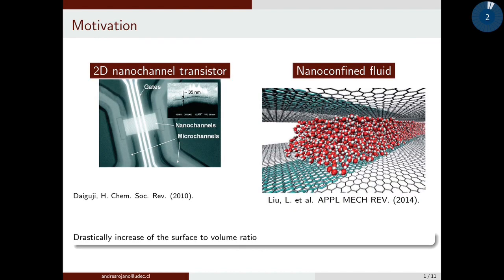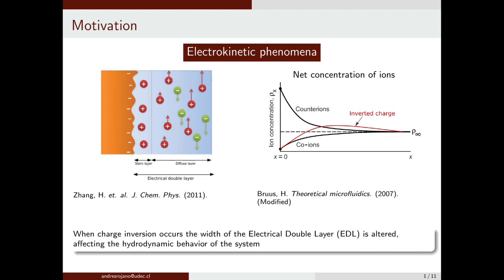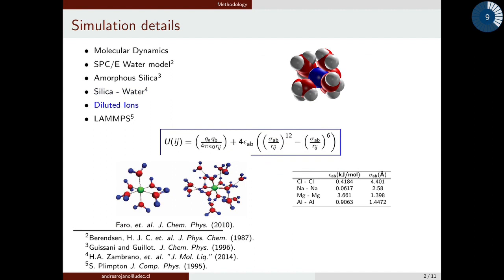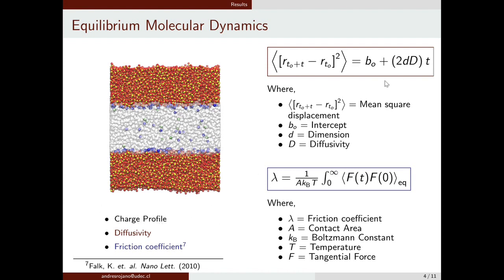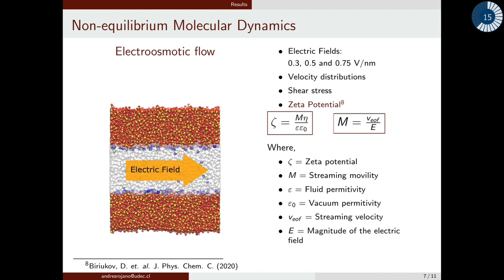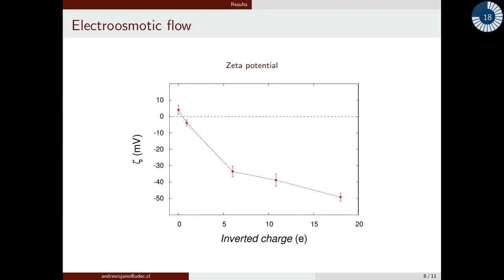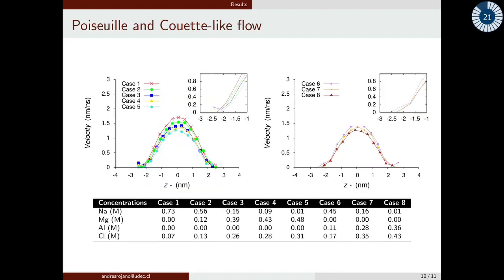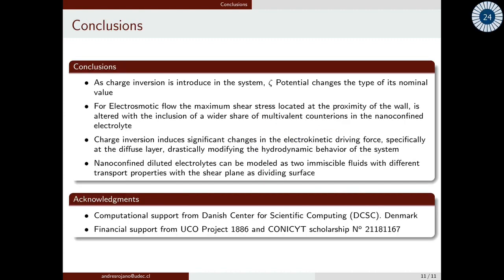The Electrokinetic Transport of Multivalent Electrolytes: The Effect of Charge Inversion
Devices integrated by nanoconduits hold great potential for clinical and biochemical analysis due to amplified sensibility, faster response and increased portability. In nanoconduits, wherein the electrical double layer may occupy a considerable part of the channel, the hydrodynamics of multivalent electrolytes is highly influenced by interfacial electrokinetic phenomena, such as charge inversion (CI). We conduct atomistic simulations of an electrolyte solution which consists of water as solvent, chlorine as co-ion and different counter-ions, i.e., sodium, magnesium and aluminum. We model Electroosmotic (EOF), Poiseuille (PF) and Couette (CF) flow in silica nanochannels to probe the relation between CI and transport properties. In EOF, we observe that changes induced by CI in the electrokinetic driving force at the diffuse layer, significantly alter the velocity distributions. Moreover, cases of CF and PF flow show that the position of the shear plane is significantly altered by the presence of CI. We find that the nanoconfined electrolytes can be modeled as two immiscible fluids with different transport properties with the shear plane as dividing surface.